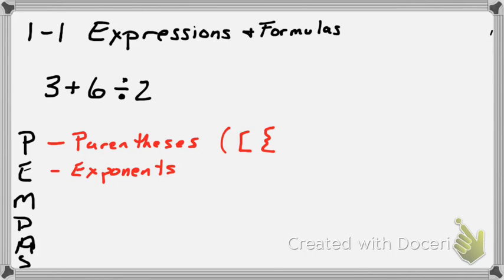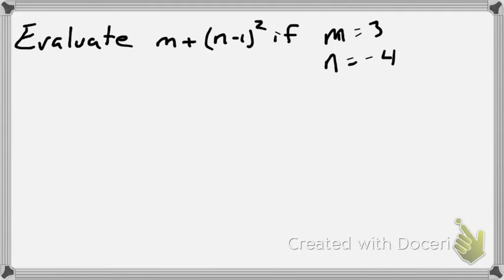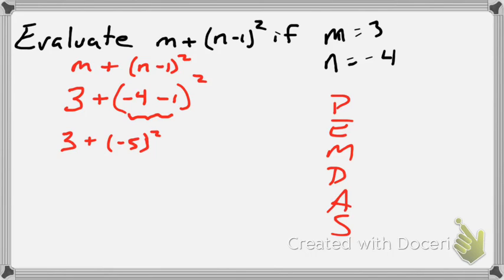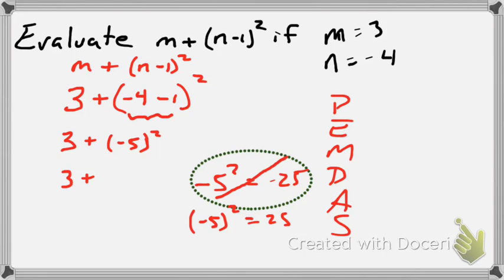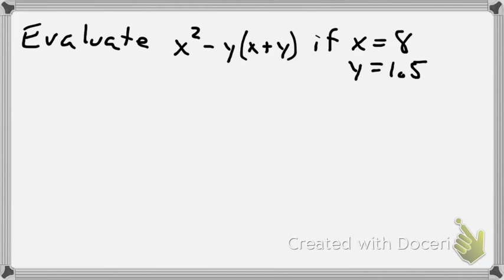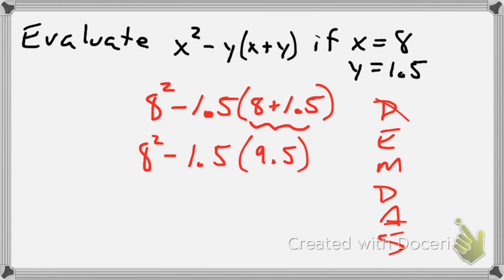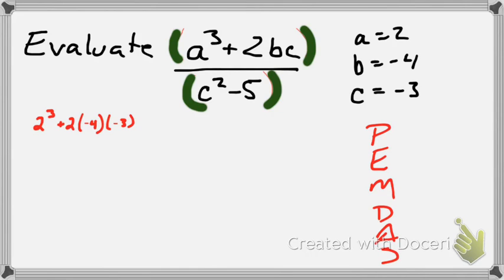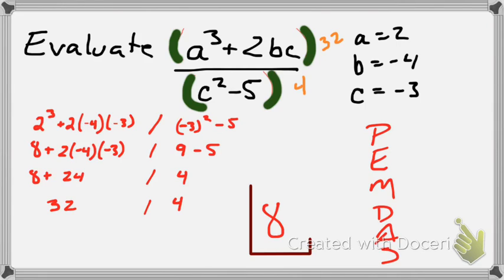1-1 Algebra 2